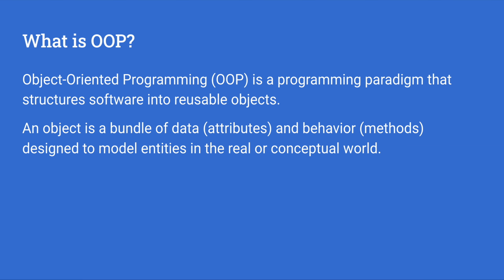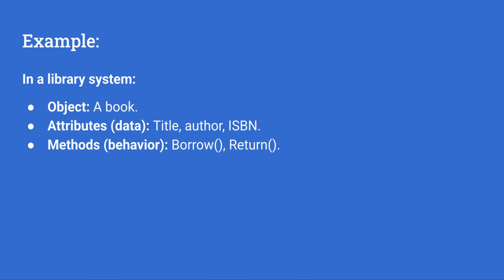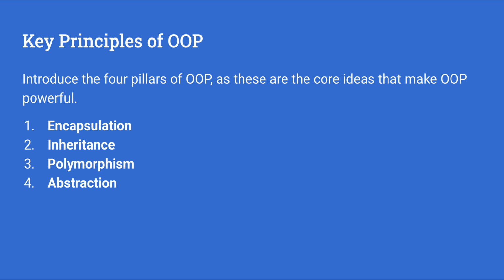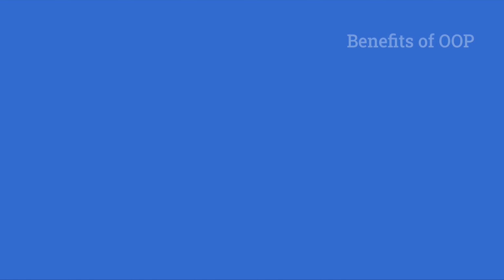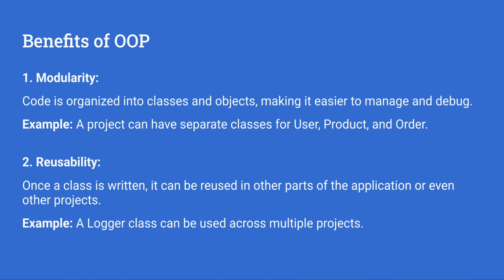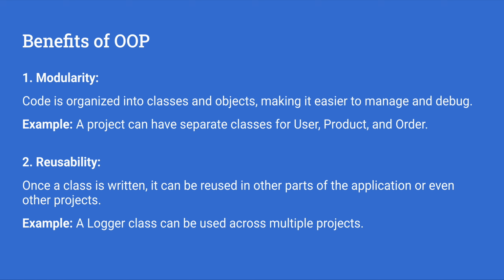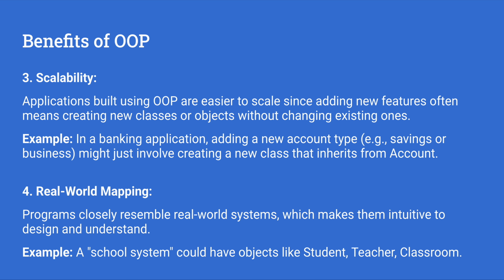Introduction to Object-Oriented Programming (OOP) in Java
🚀 Welcome to the first video of our Java OOPS Concepts for Beginners series! In this tutorial, we'll introduce you to Java's foundational concept of Object-Oriented Programming (OOP). Whether you're just starting or want to solidify your understanding, this video will give you the necessary knowledge to begin working with OOP concepts. 💡

📌 Topics Covered:
✅ What is OOP? 🤔
✅ Example of OOP in action 💻
✅ Importance of OOP in Programming 🌟
✅ Key Principles of OOP (The Four Pillars) 🏛️
✅ Benefits of Using OOP ✅

📚 By the end of this video, you’ll have a strong grasp of OOP's core concepts, including its benefits and why it's a preferred programming paradigm for developing robust, maintainable software. 💻